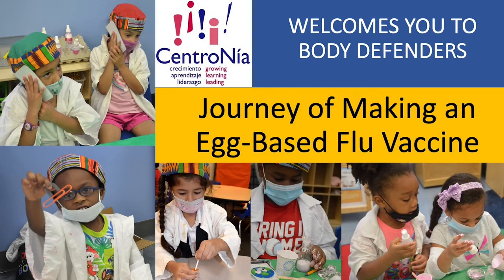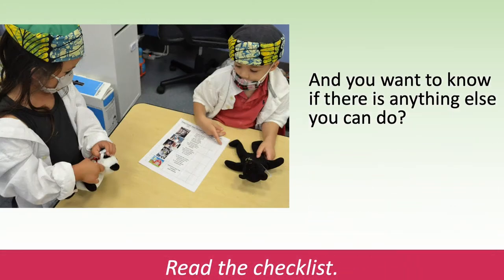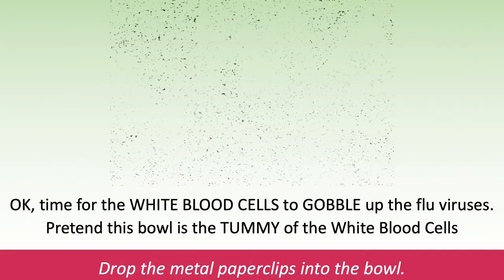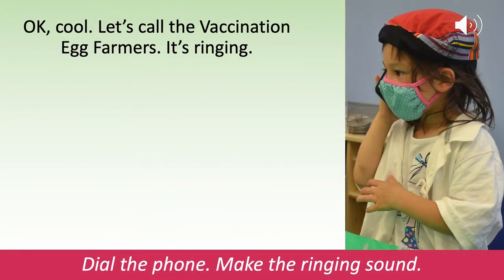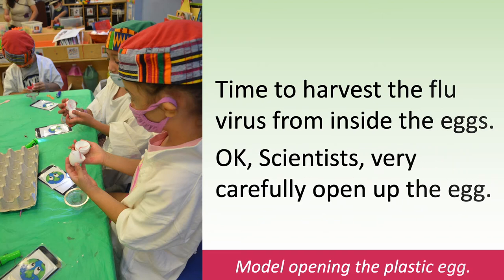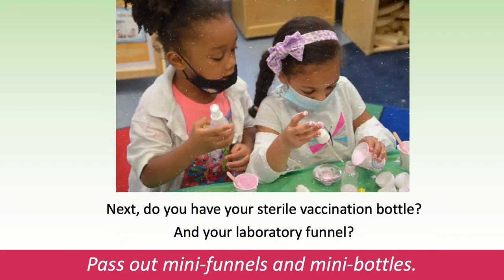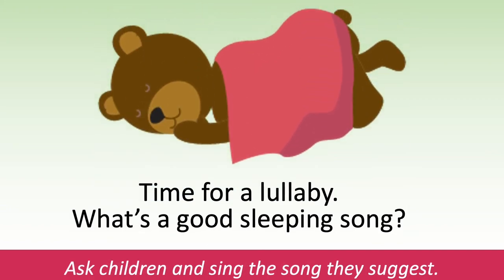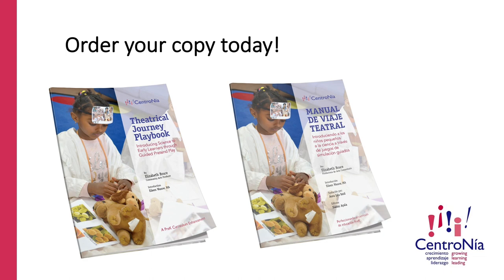CentroNía Theatrical Journey: Making an Egg-based Flu Vaccine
Let's explore another Theatrical Journey together! This is an easy-to-do science-themed activity that parents can do at home with their children.